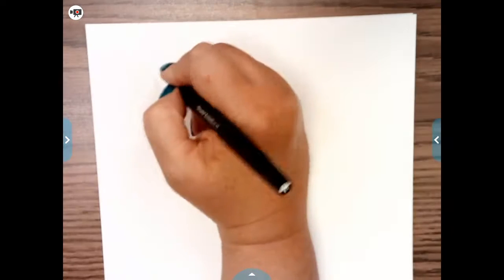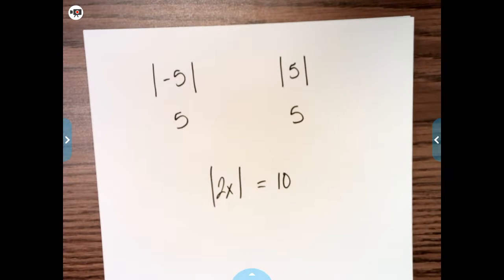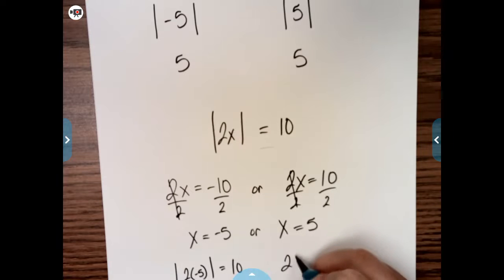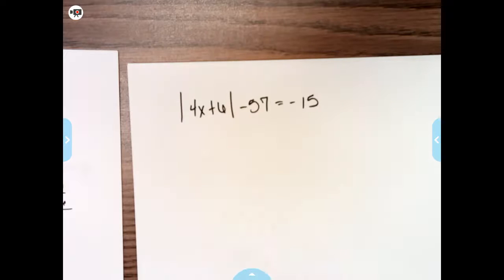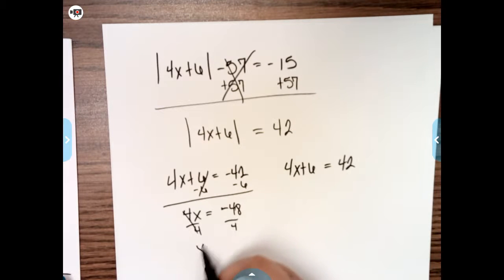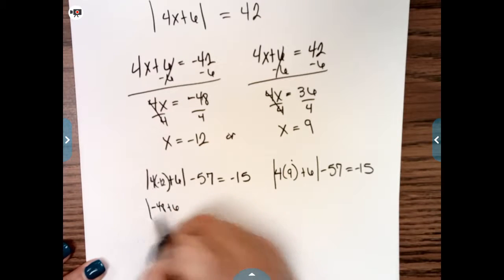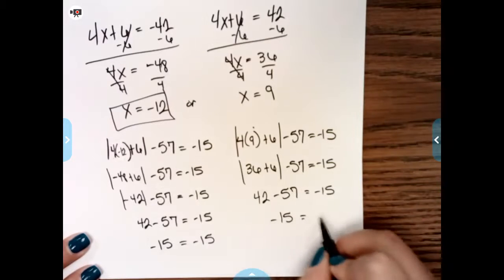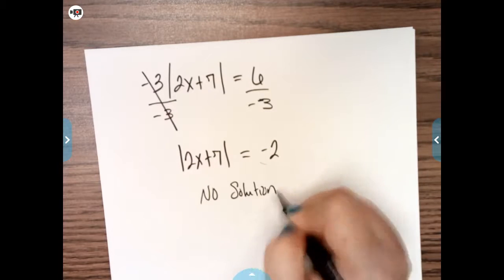Chapter 1 Review Part 2